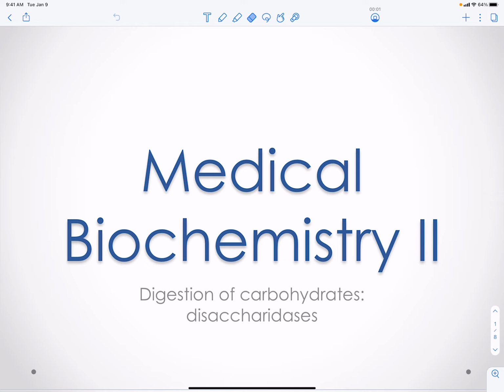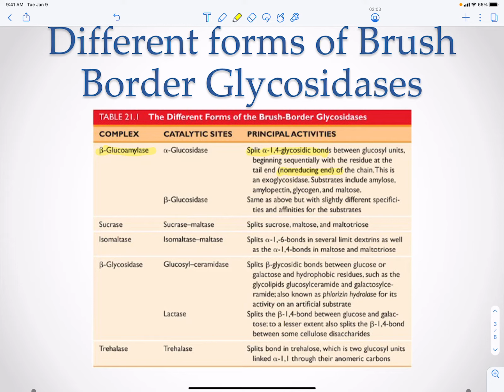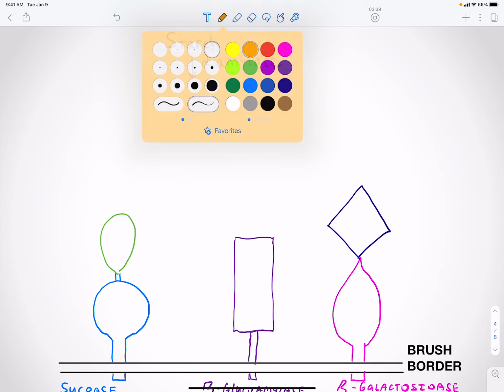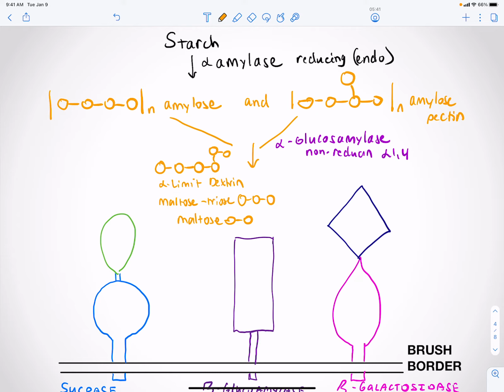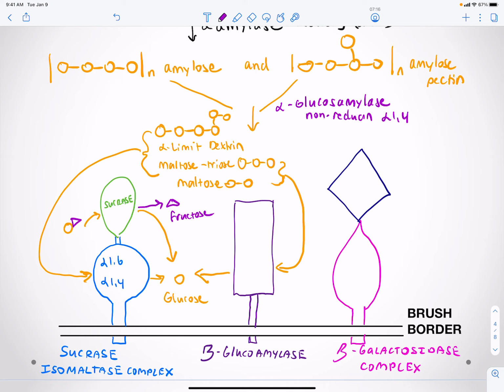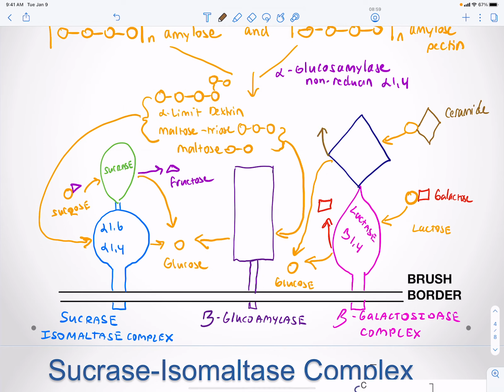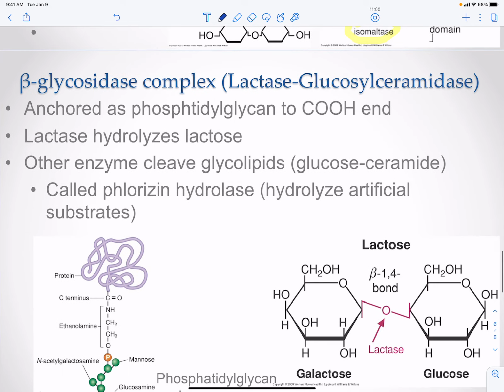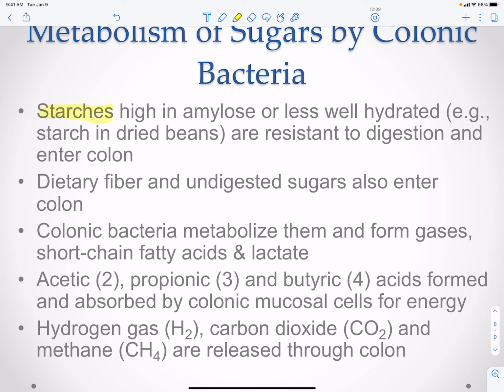Digestion of Carbohydrates disaccharidases